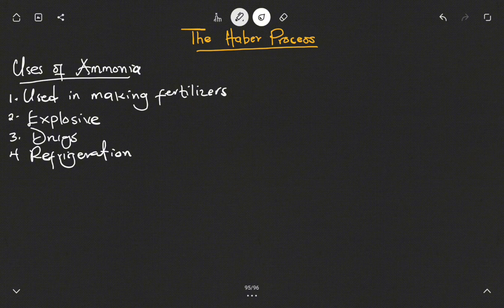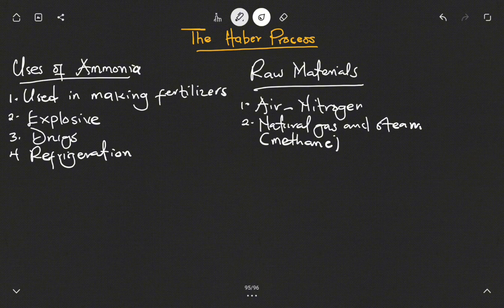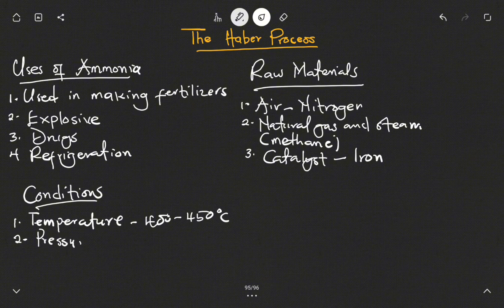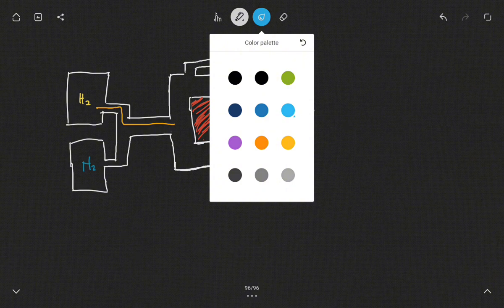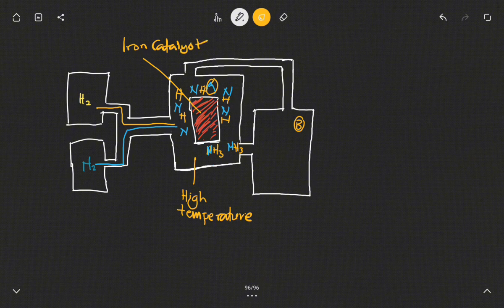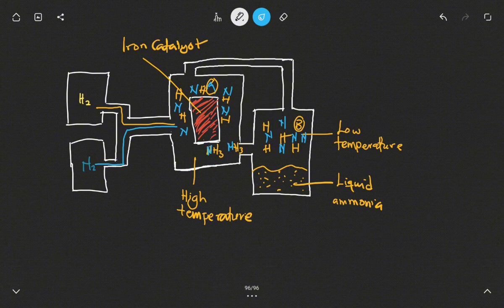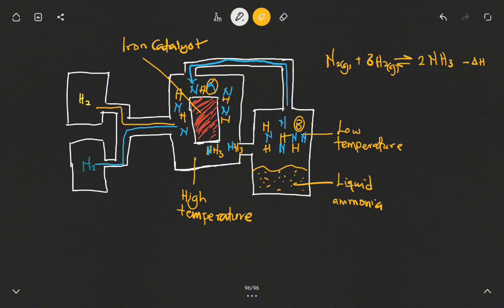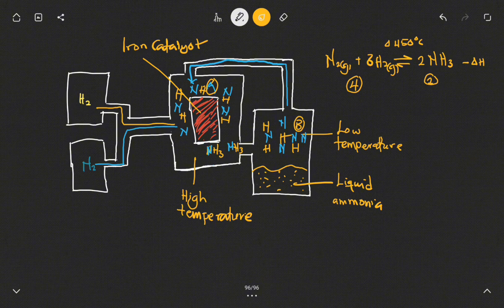THE HABER PROCESS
This video explains the Haber process and the necessary conditions for a good yield.